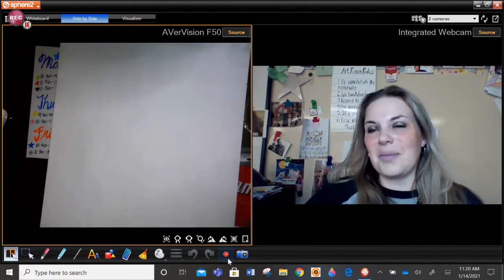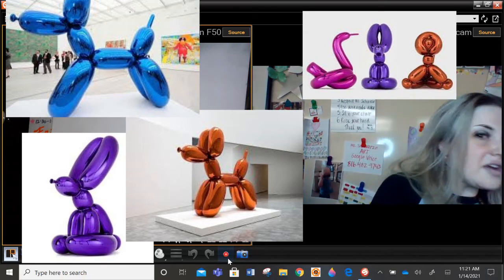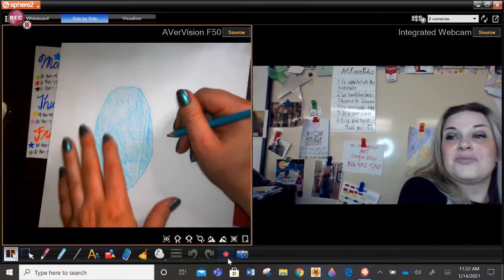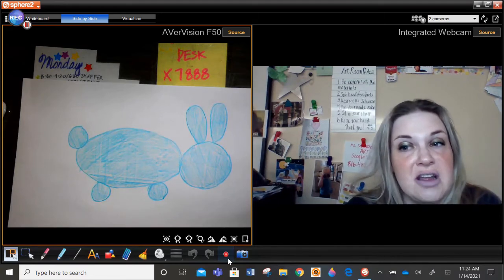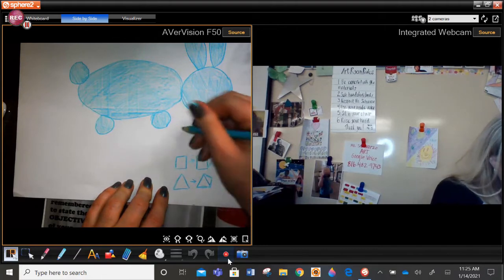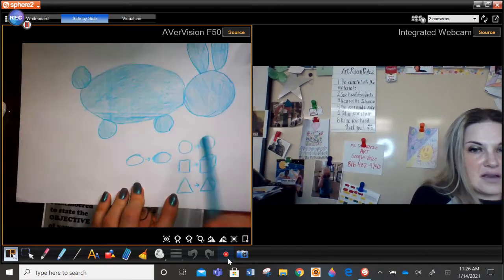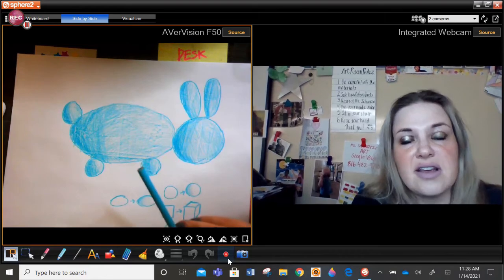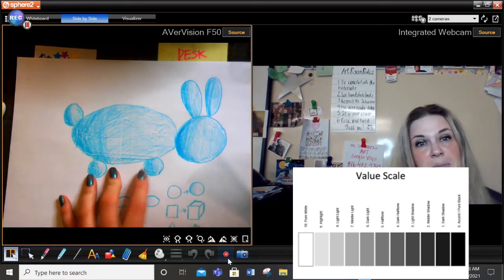Create Jeff Koons inspired art!